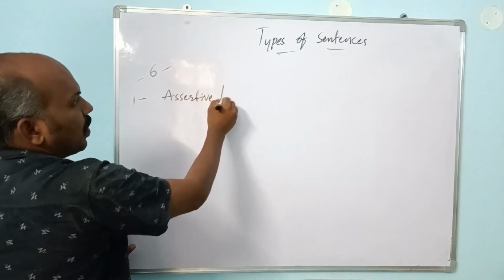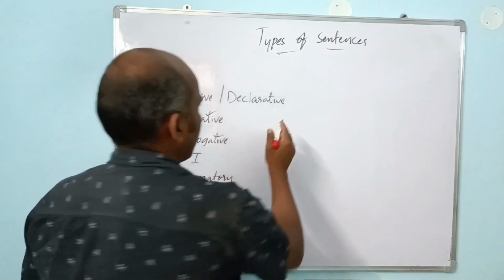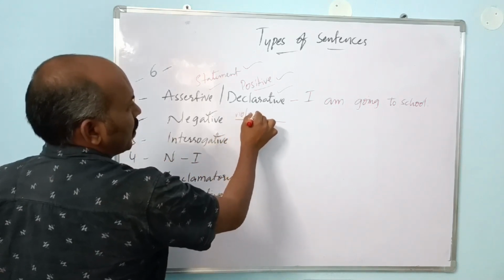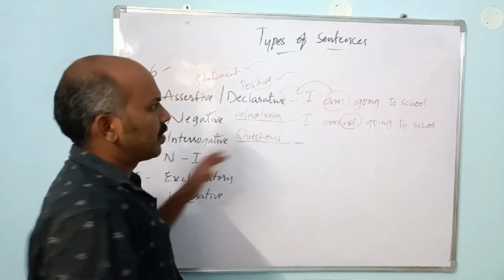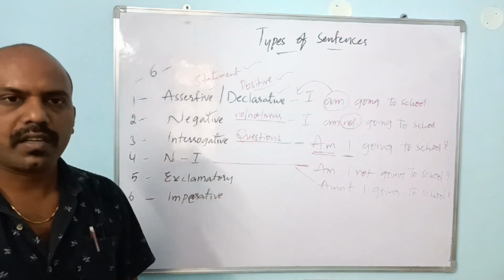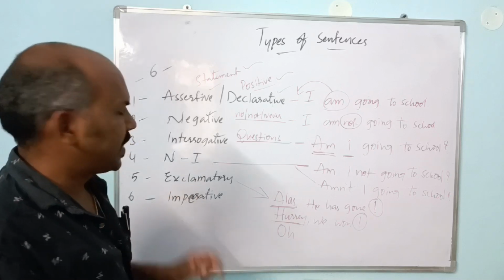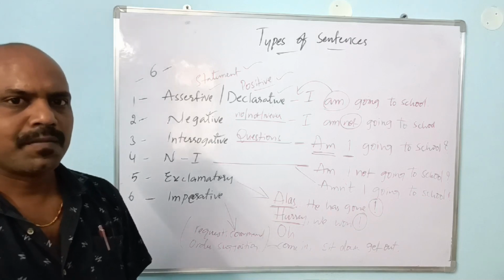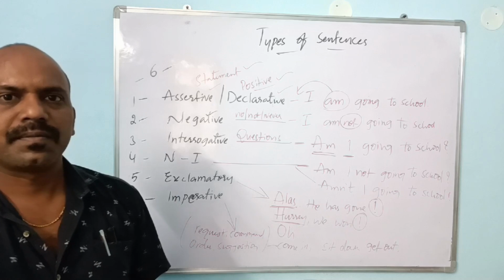TYPES OF SENTENCES - Positive, Negative, Interrogative, and Imperative - ENGLISH Grammar - VEERU.K.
Hi all,
       In this video you are going to know different types of sentences like Assertive, Negative, Interrogative, Imperative, and Exclamatory sentences. Hope these all help you lot to speak and write something effective.